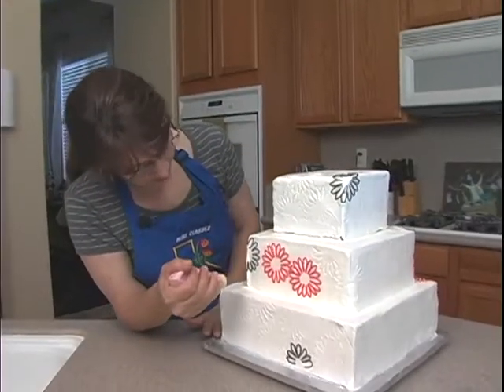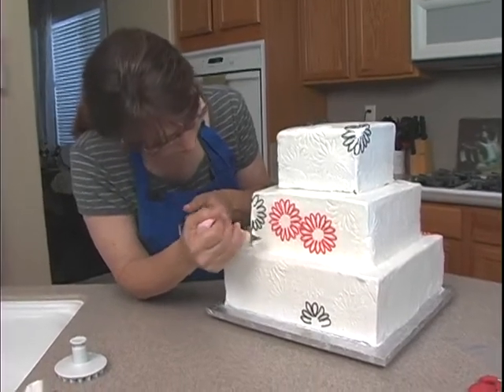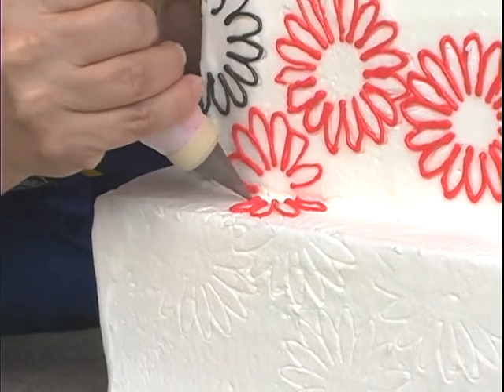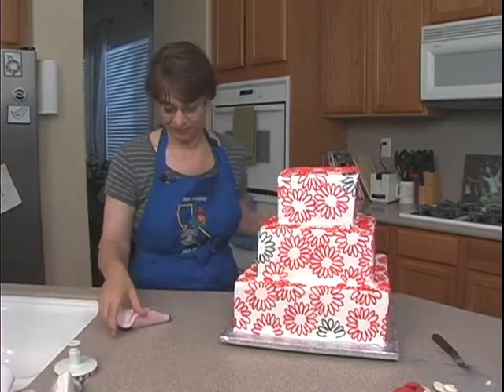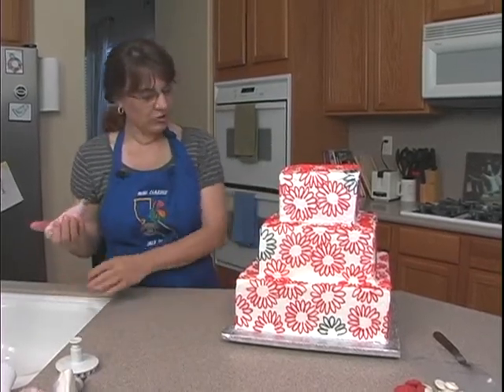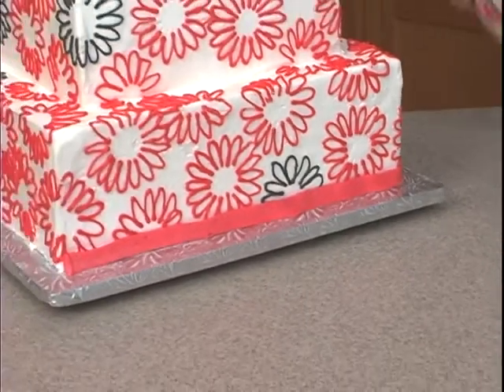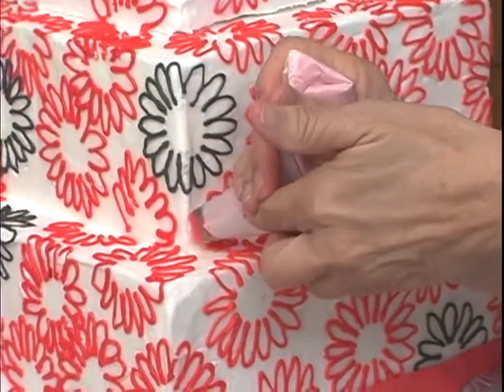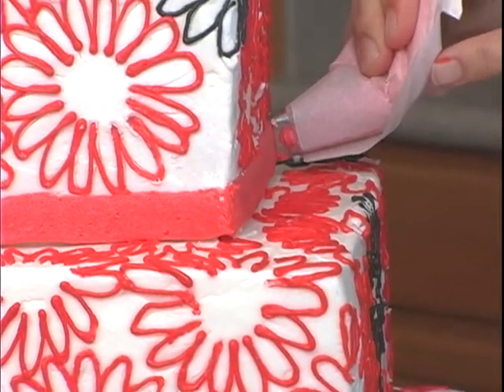Retro Style Daisy Patterned Multi-Occasion Celebration Cake Decorating How-to video Tutorial Part 5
Award winning sugar artist and decorator Tami Utley creates a big "bouquet" cake of red and black daisies topped with more stand-up daisies and a number that can indicate age or an anniversary.
And best of all? She creates this delightfully patterned cake with just two decorating tips and a single cutter!
This is a wonderful cake to make for those of you who are new to cake decorating, as well as a quick and easy cake for experienced cake decorators.
It's bright, it's bubbly and it's fun, and it's suitable for multiple occasions and recipients!
This is a seven part video course. This video is Part 5 of 7.